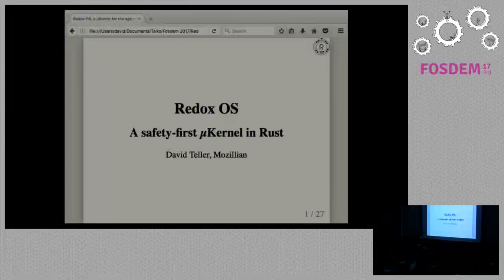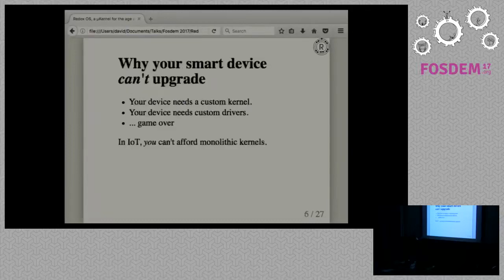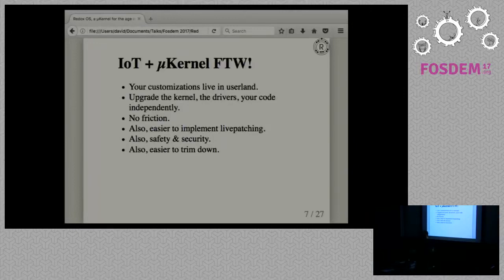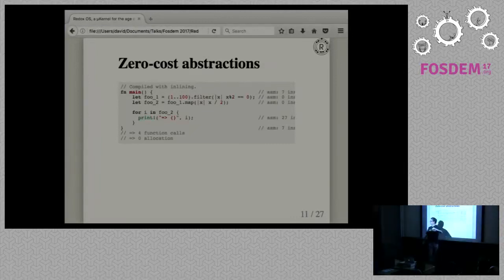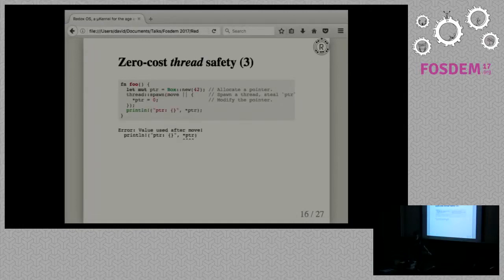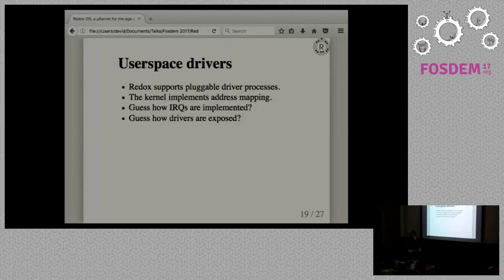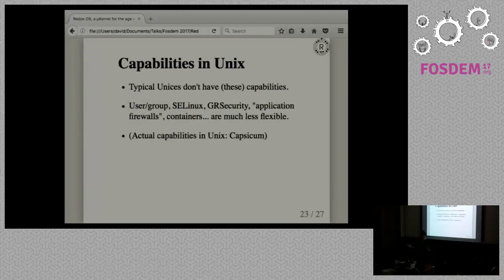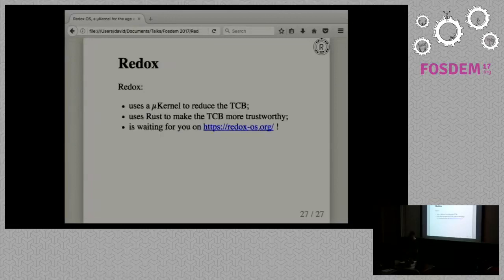Redox OS A safety first microkernel developed in Rust